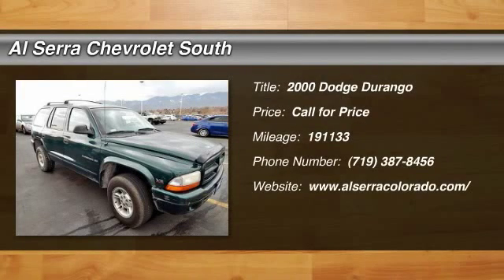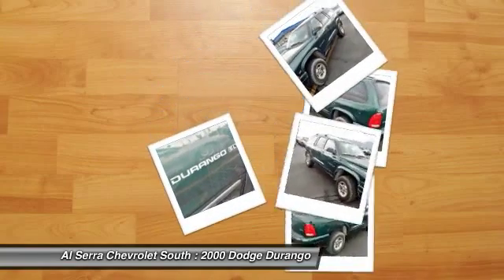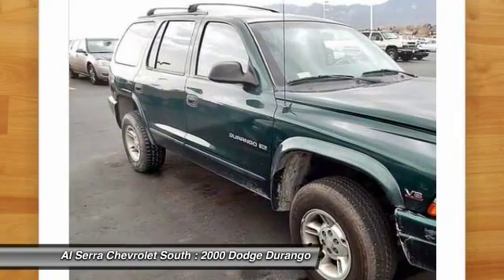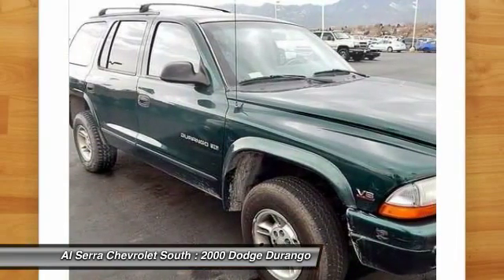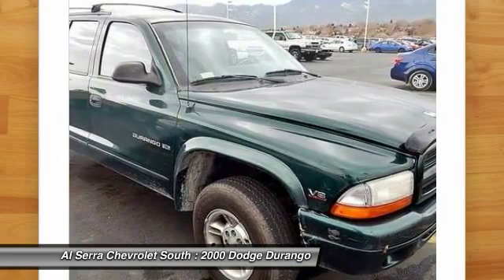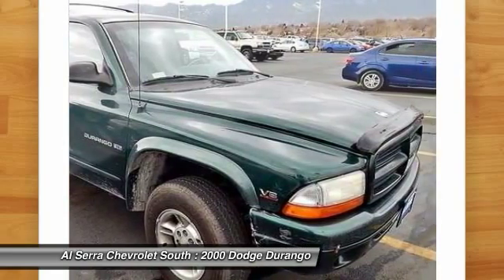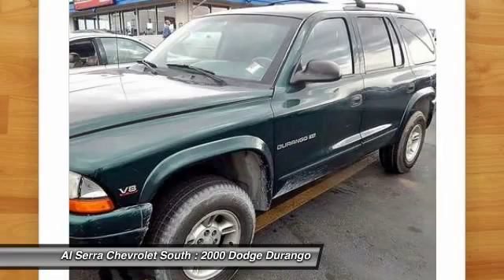2000 Dodge Durango Colorado Springs, Denver, Castle Rock 15181B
2000 Dodge Durango SLT

230 N. Academy Blvd

brbrLooking for an amazing value on a wonderful 2000 Dodge Durango? Well, this is IT! It is nicely equipped with features such as 4WD. With plenty of passenger room, you won't have to worry about being cramped when it's more than just you in the SUV. New Car Test Drive said it ...features big-rig looks to back up its off-road capability...a good choice for large families. Its theater-style seating arrangement gives rear passengers a view of the road ahead... brbrMechanically inclined?! If you are, or know someone that is mechanically inclined then this Durango is for you! We are selling it AS IS for what we believe we will get at the auction making this is a great deal. For more information or vehicles like it, stop by Al Serra South today. We are just south of the Citadel Mall on the corner of Academy and Bijou.